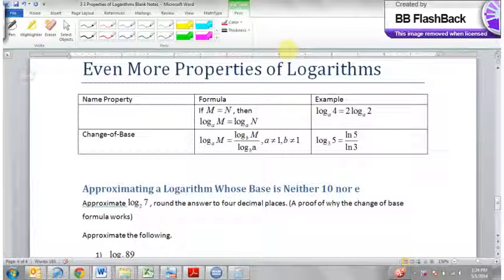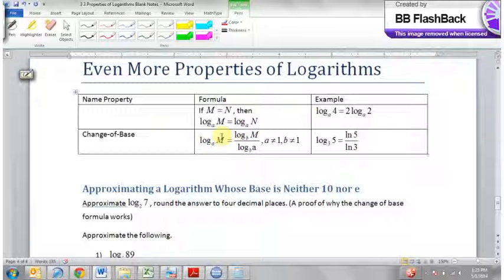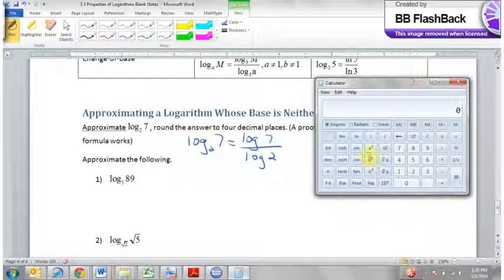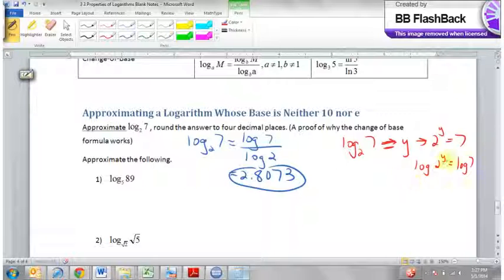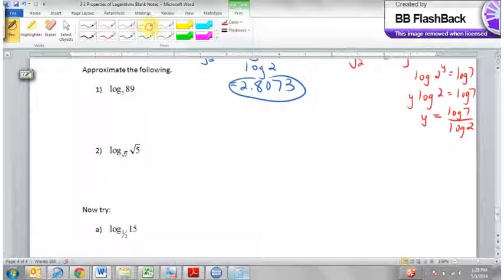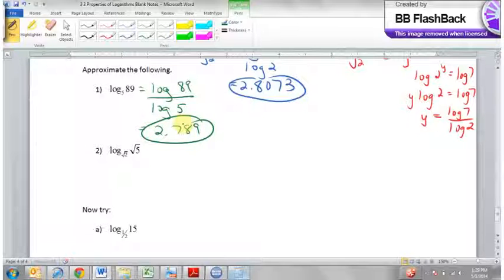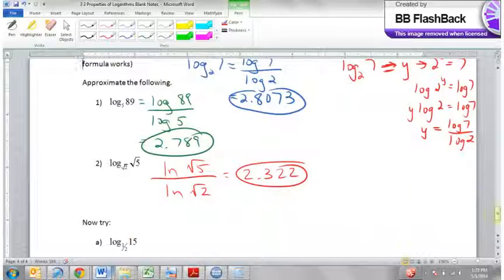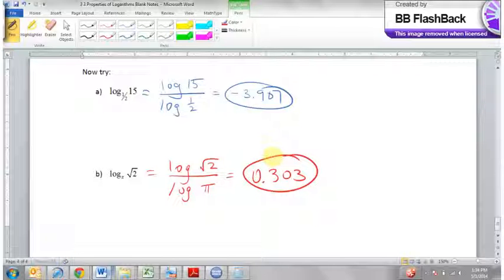3.3 Part 2 Precalculus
More Properties of Logarithms